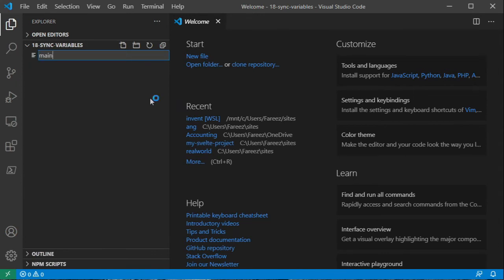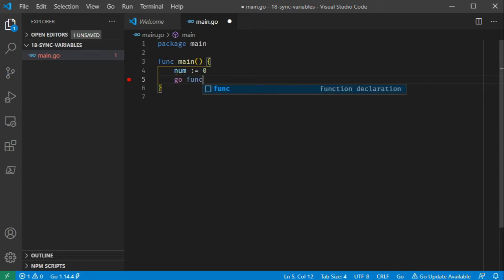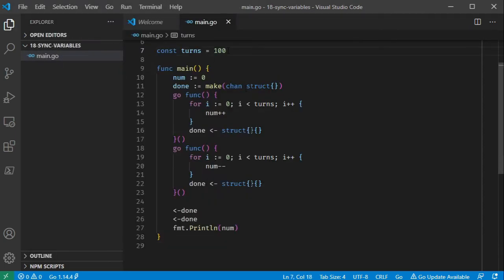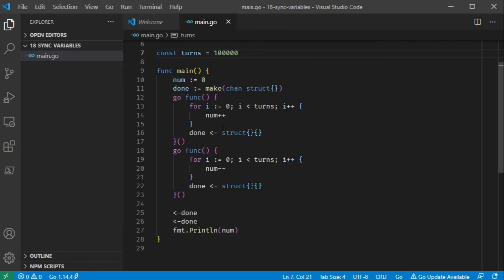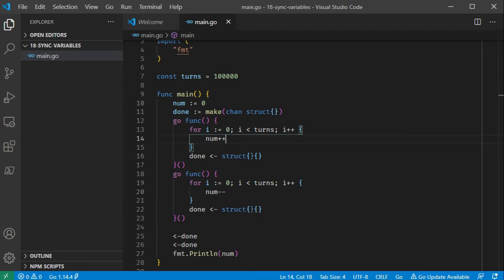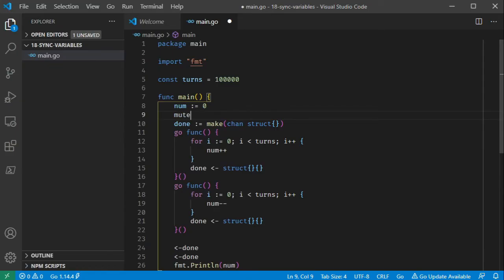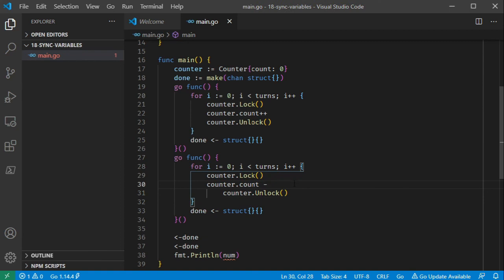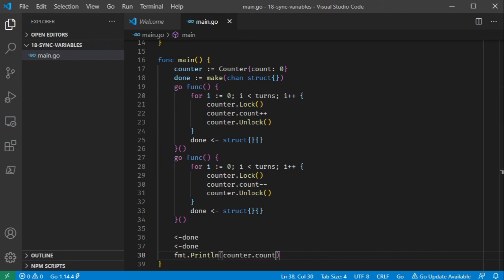#18 - Concurrency with Variables - Part 1 - sync.Mutex (Tamil)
Concurrency with variables using sync.Mutex